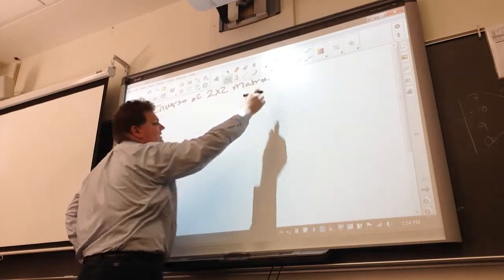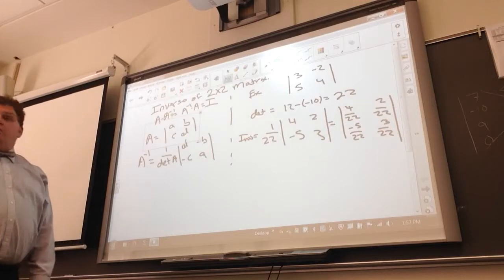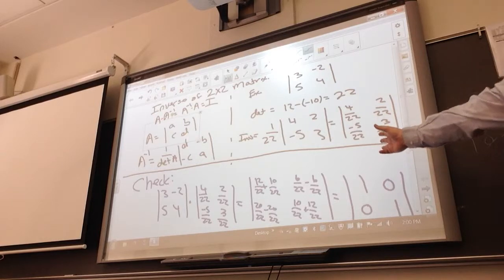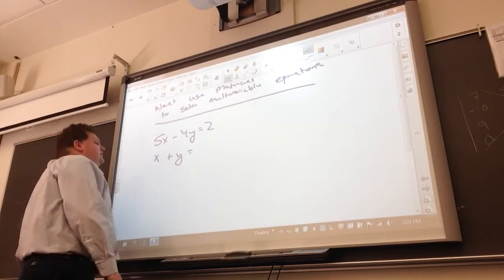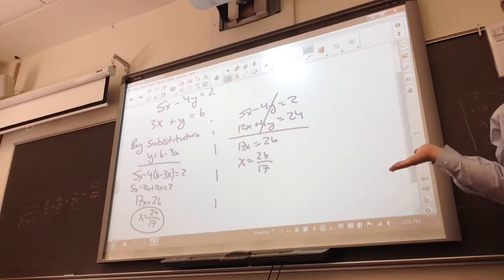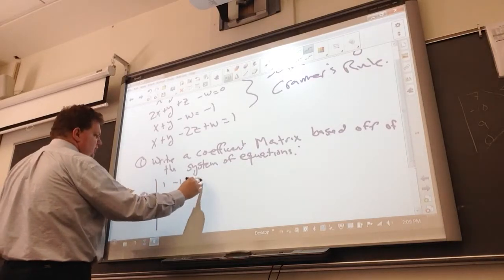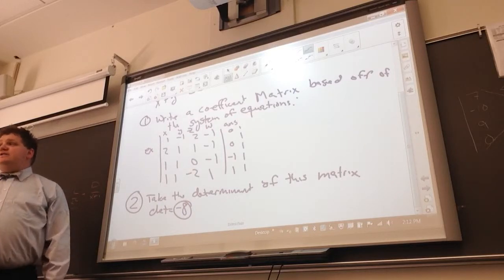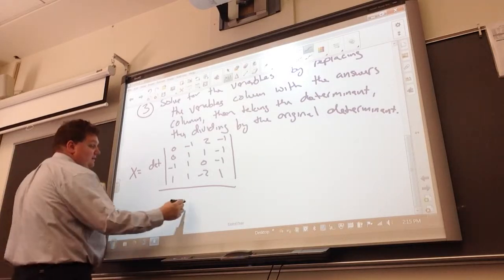Class for 4/6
A short video going over inverse matrices and Cramer's Rule.